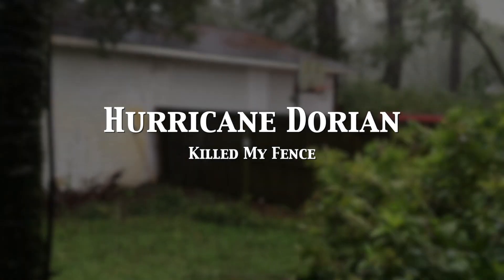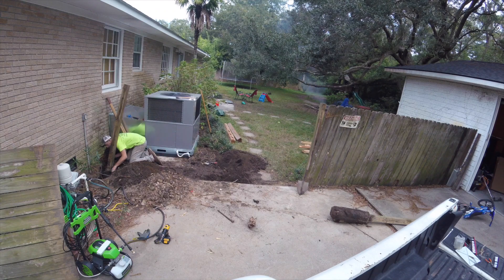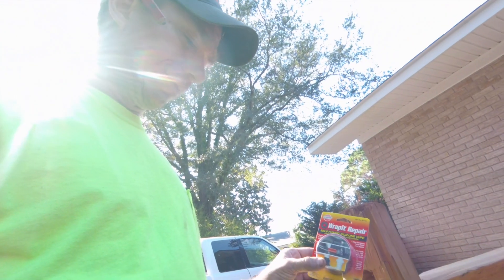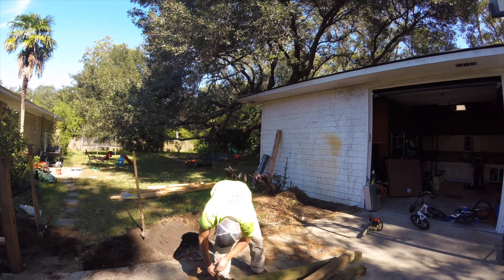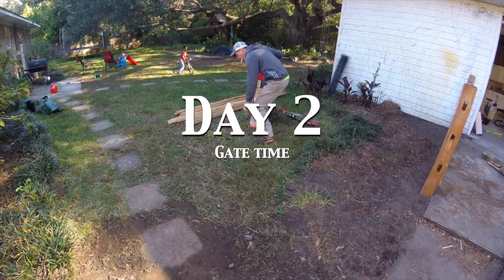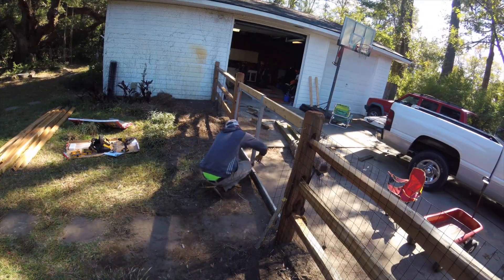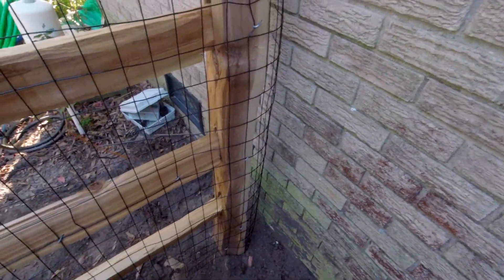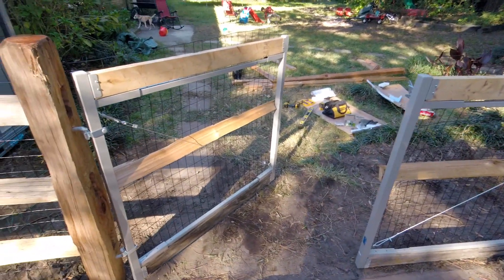Split-Rail Fence Install with Double Adjust-a-gate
A time lapsed weekend project to replace my aging fence that was clobbered by Hurricane Dorian. I installed cedar split rail sections with dual Adjust-a-gate gates.

WrapIt Repair

Liner notes:
* Shot with a GoPro Hero 5 Session
* Joby Gorillapod 1K stand
* Edited with Final Cut Pro X
* Solo trumpet interpretation of "Devil Inside" by INXS by Charles